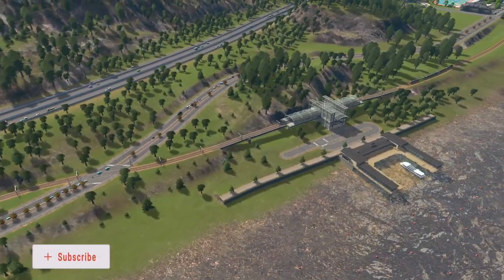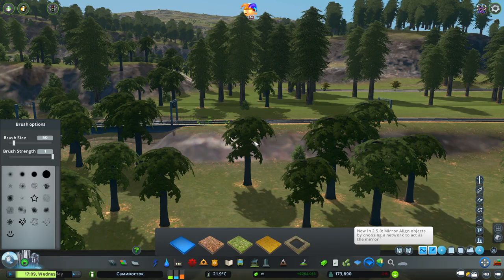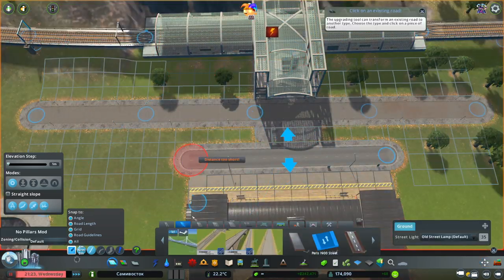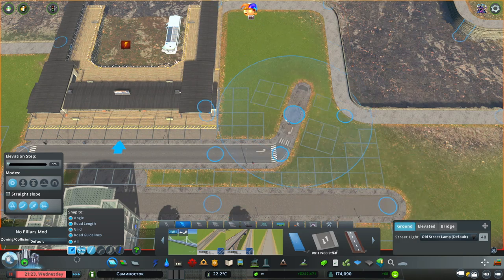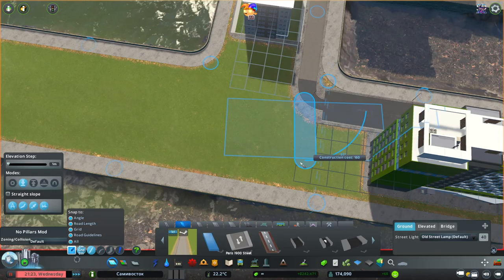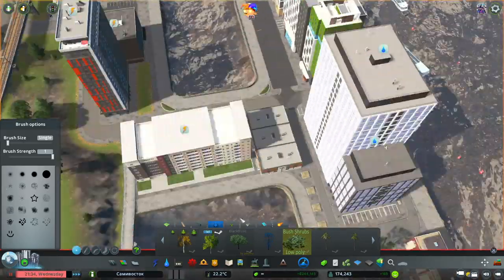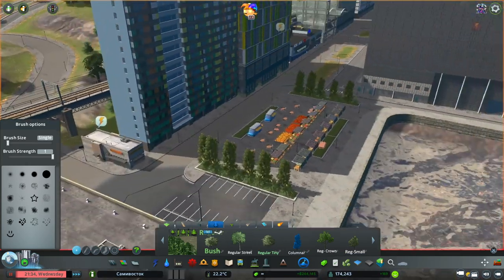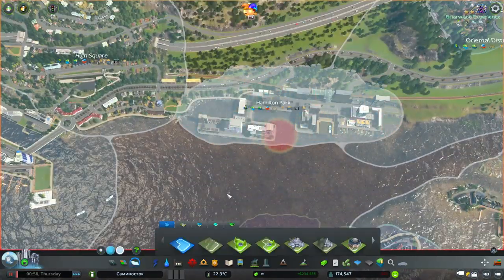My New Port City | Cities Skylines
Bet you guys werent expecting this.